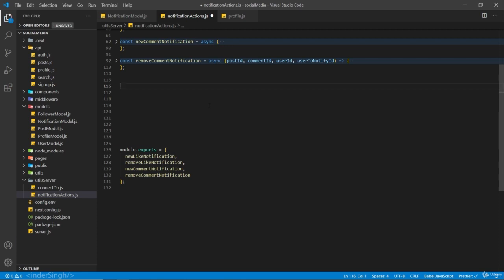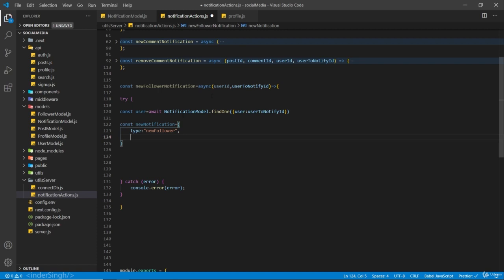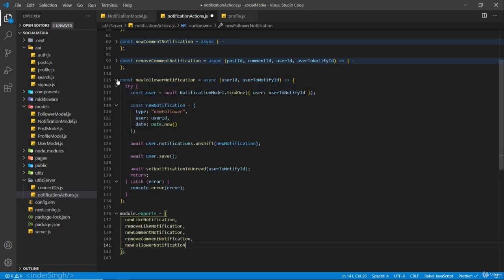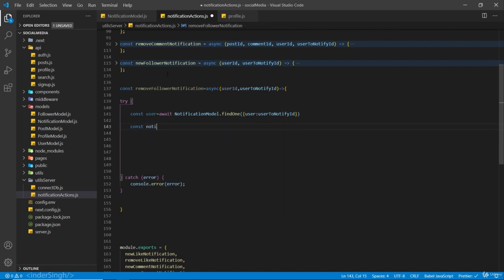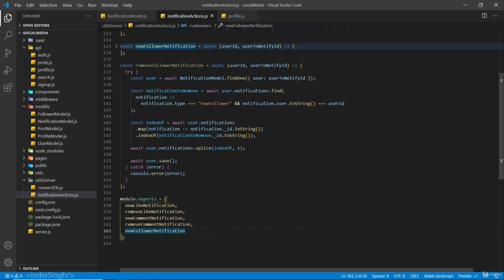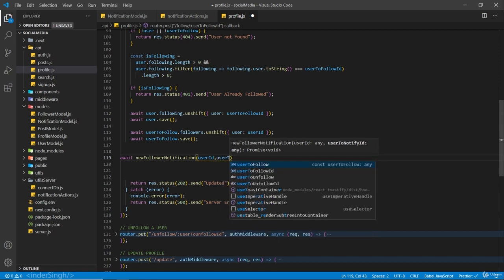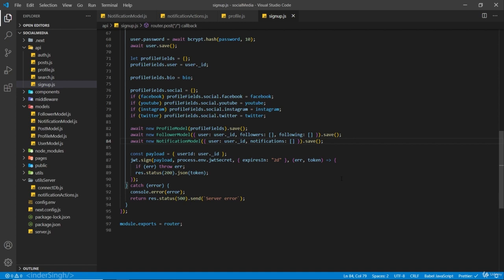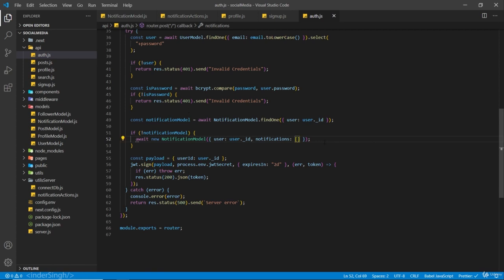# 59 API for newFollower Notification